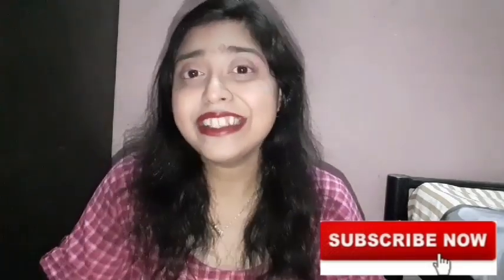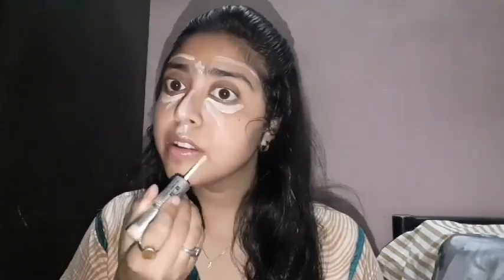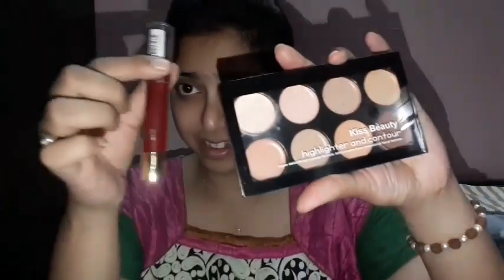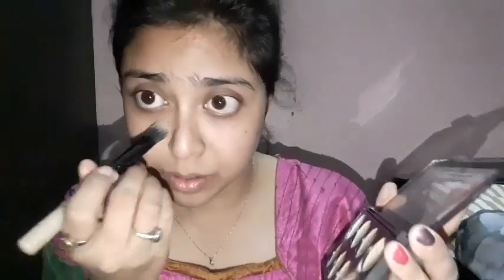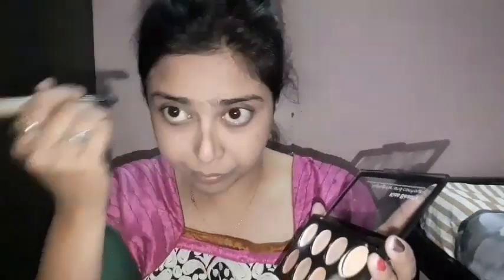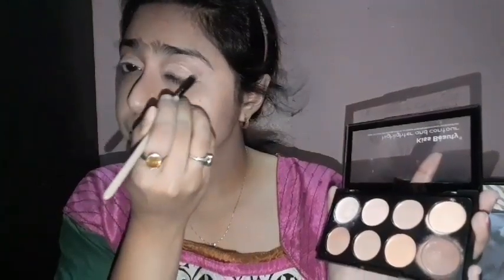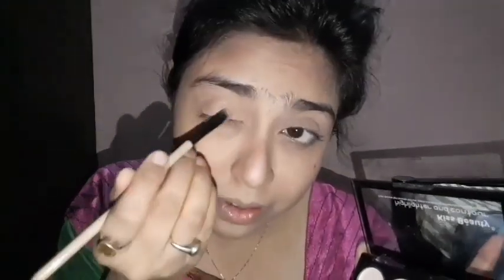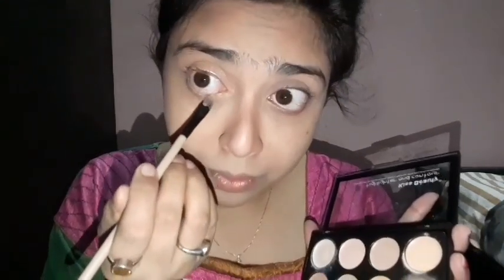Sweet vs spicy makeup only using 2 makeup products//fashion lover Tanushri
Hey guys
Today I am going to share back to back 2 makeup look using only 2 makeup products.